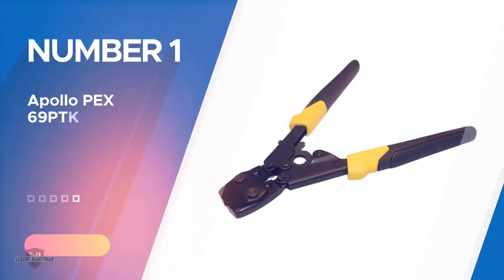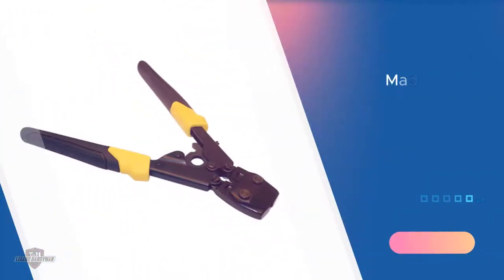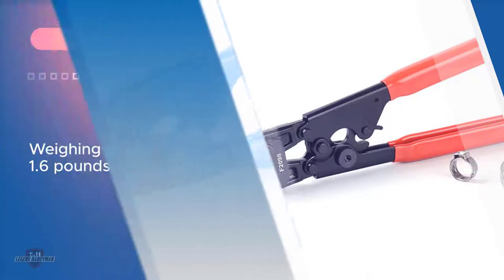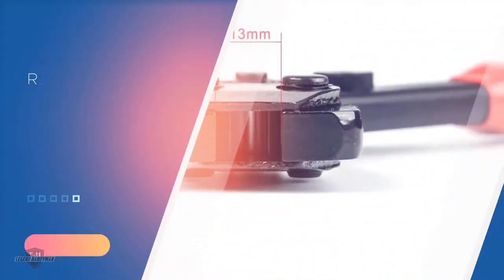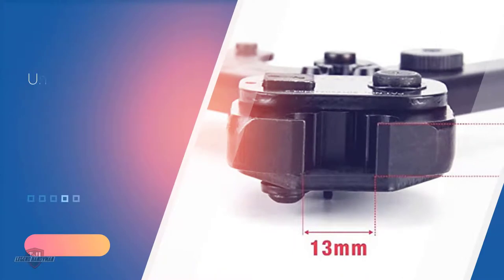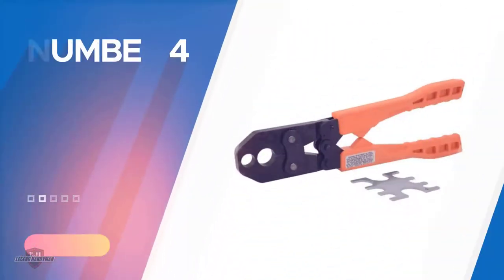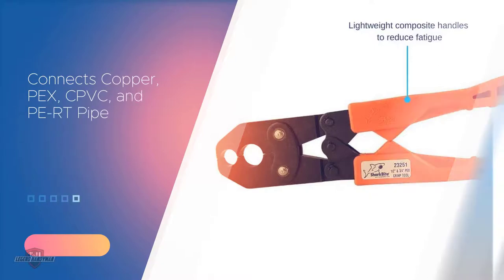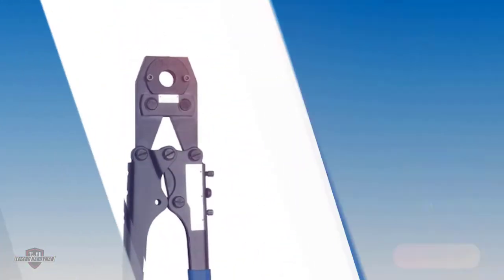Top 5 Best PEX Crimp Tools Review In 2023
Best PEX Crimp Tools featured in this Video:
0:15 NO.1. Apollo PEX 69PTKG1096 Clamp Tool
1:00 NO.2. IWISS PEX Cinch Clamp Tool
2:00 NO.3. iCrimp PEX Cinch Tool
3:00 NO.4. SharkBite 23251 Copper Crimp Ring
3:55 NO.5. Zurn QCRTMH Steel Copper Crimp Tool

What is a PEX Crimp Tool?
A PEX crimp tool is intended to make associations for one explicit size of PEX tubing and doesn't need changing of jaws. Single-size tools are accessible in straight or calculated adaptations.

What is the best PEX Crimp Tool?
When it comes to buying the right products, there's a lot to look out for. that's why today we've picked and reviewed the five best models for you. we've ranked them by many different factors such as price, quality, durability, performance and more.